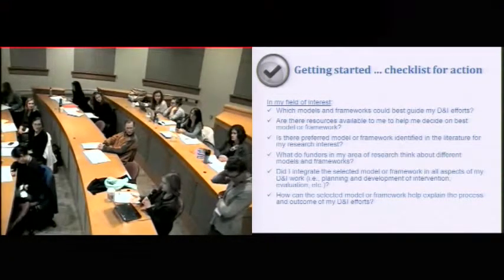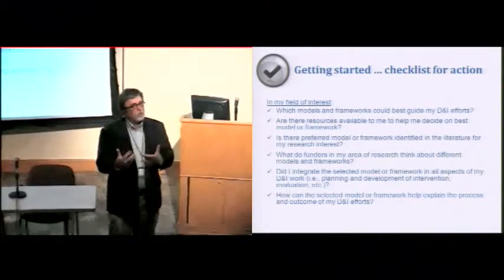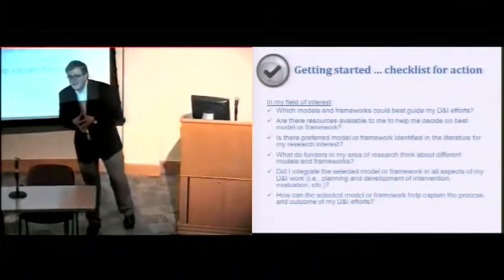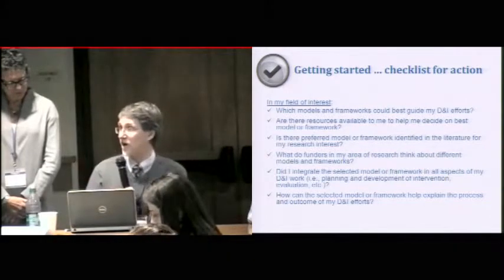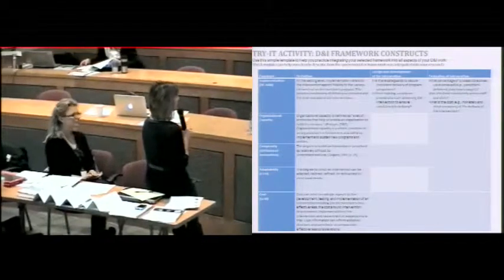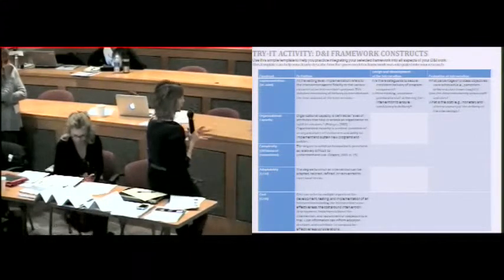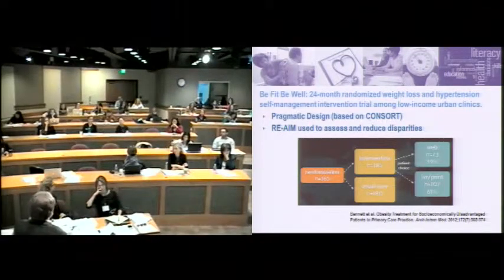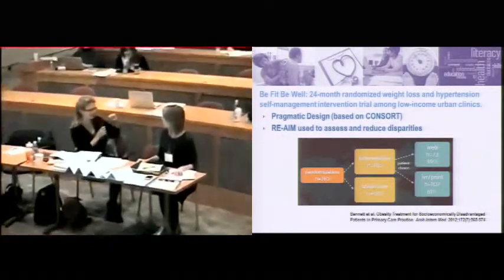CRISP D&I Workshop 2013: Definitions and Frameworks - Part III: Discussion